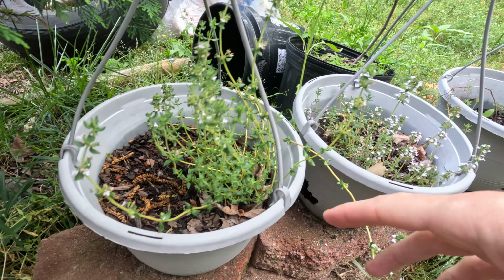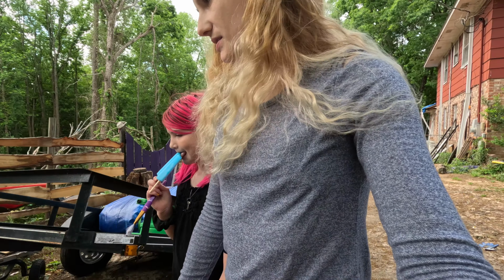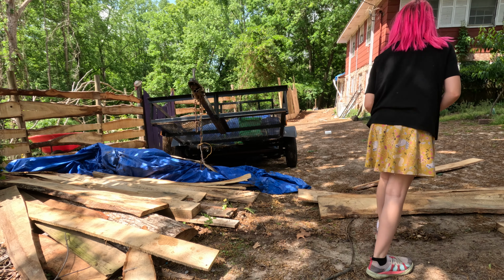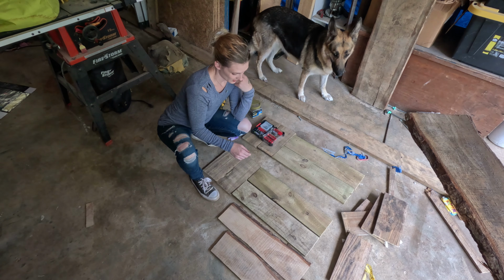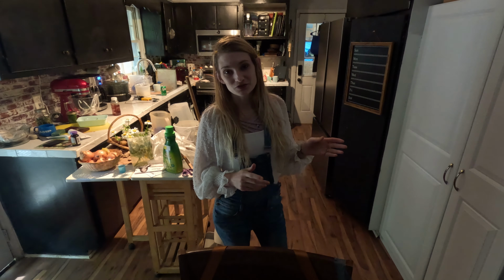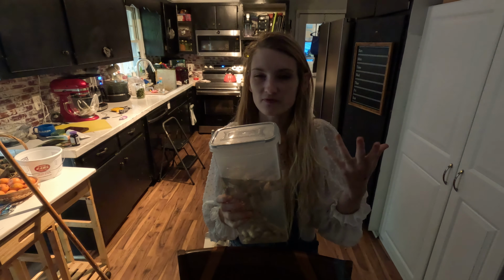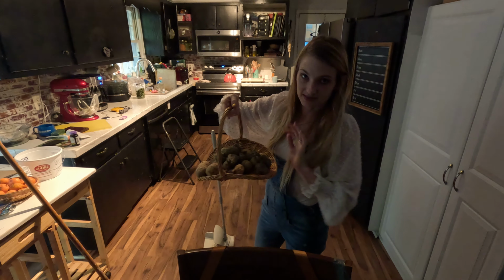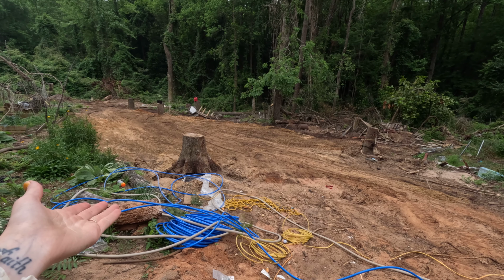I'm back after a back injury | Lets make something with scrap wood and walk in the garden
hello again! After 6 days on bedrest, I'm back. On April 22nd, Earth day, I threw out my back while using the auger we purchased from Harbor Freight. Today, I'm moving around much better and even got dressed by myself. That's a win in itself. The kids have too much crap and not enough bins to put it in, so I'm going to make them boxes to put their stuff in. After building the boxes, I decided to make a mismatched wall of boxes for the kids. Come hang out and see what we're doing today.

I would love to meet people in my Community who Homestead and Homeschool like we do!
Head on Over to Amazon to check out my Books, Crash Course into Gardening and From Seed to Harvest.

Crash Course Into Gardening; Book One
Crash Course Into Gardening; Book Two: From Seed To Harvest